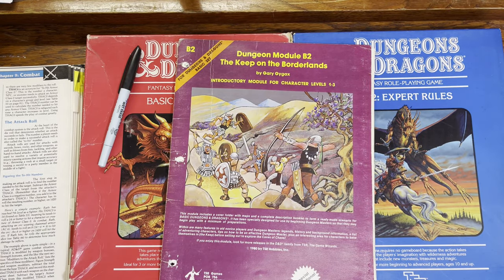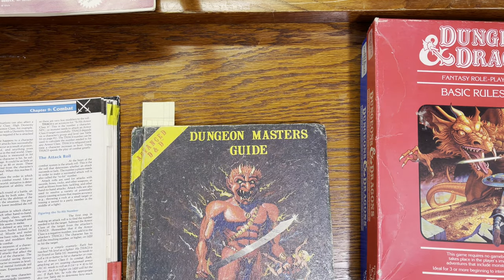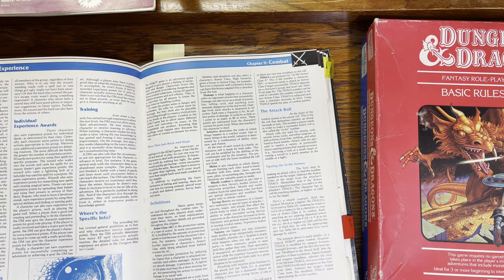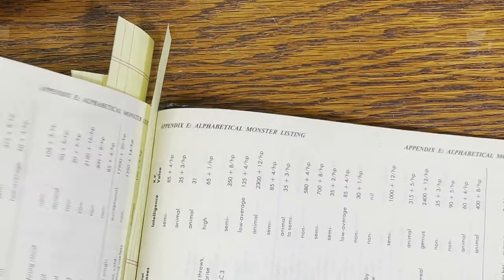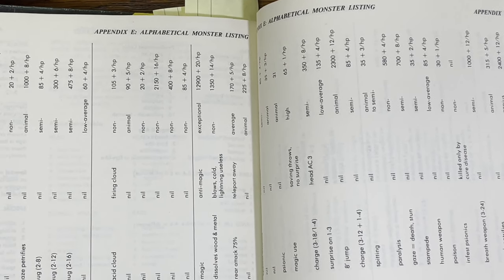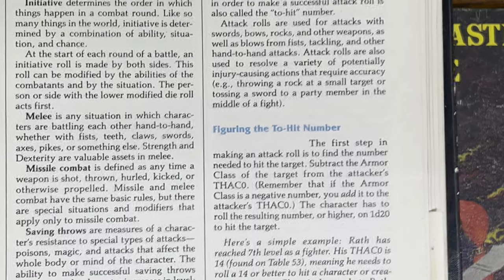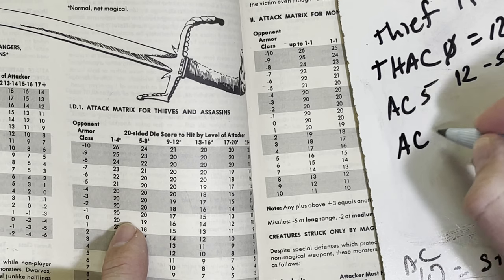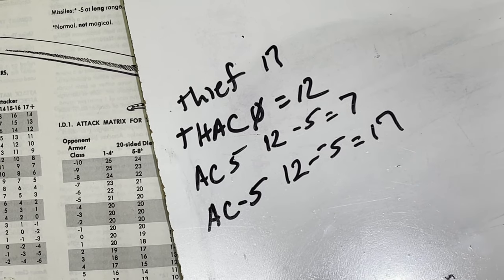AD&D 1e Combat Tables and THAC0 explained with examples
I explain how the Advanced Dungeons & Dragons and Second edition Advanced Dungeons and Dragons combat tables and THAC0 works, and how they are essentially the same thing. In either system, once you know the THAC0 of a character, you can easily calculate the to hit number.

Thanks!

50Pcs Dungeons & Dragons D&D Theme Waterproof Stickers for Laptop Cellphone Water Bottle Skateboard Luggage Car Bumper JXQX